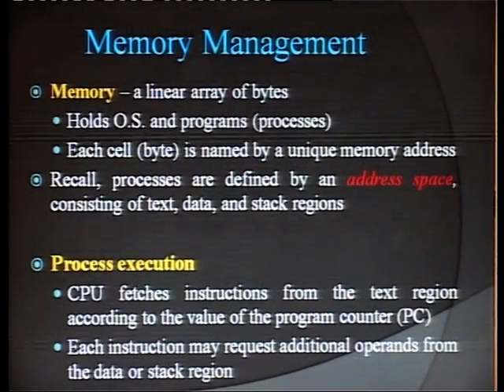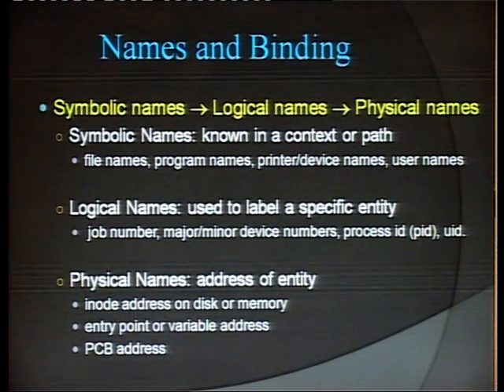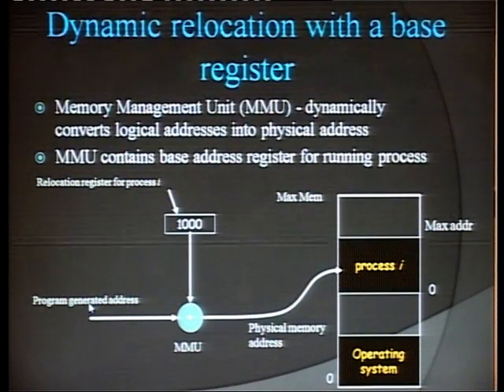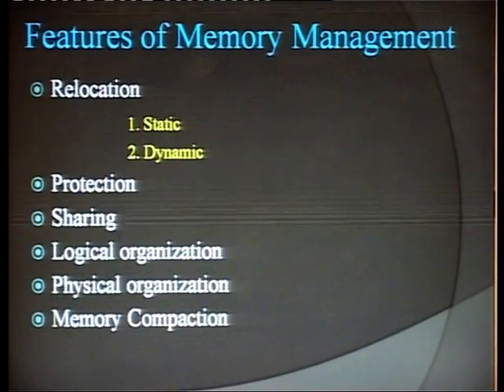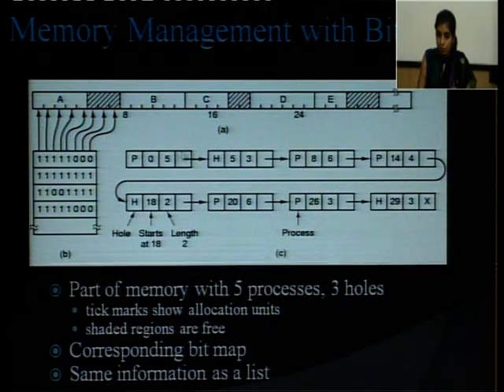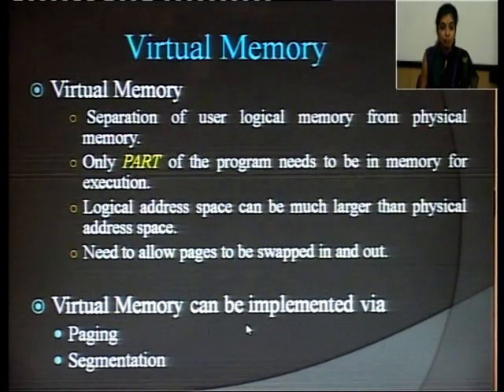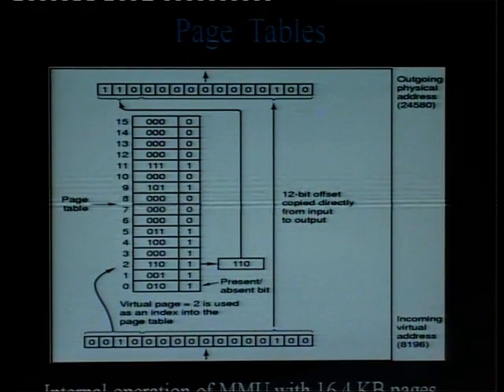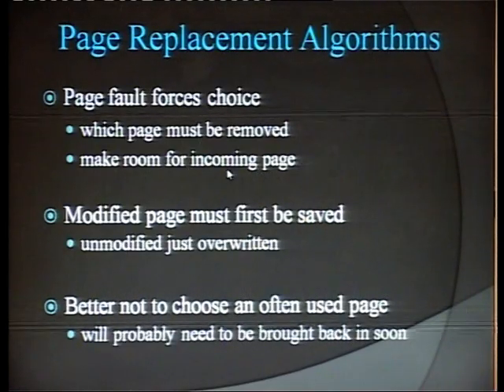Memory Management Faction Lecture by Ms. Rimple